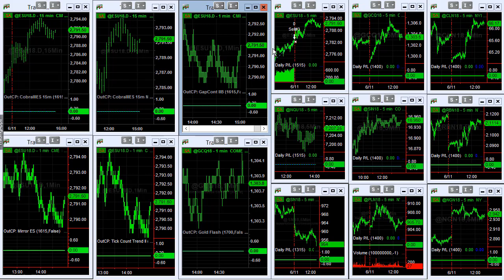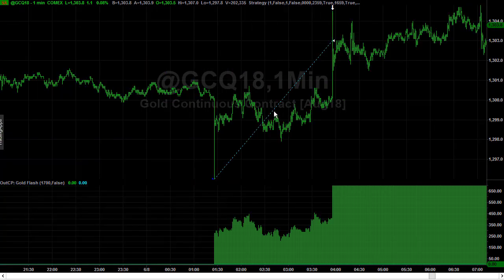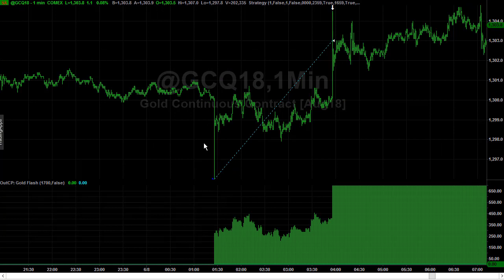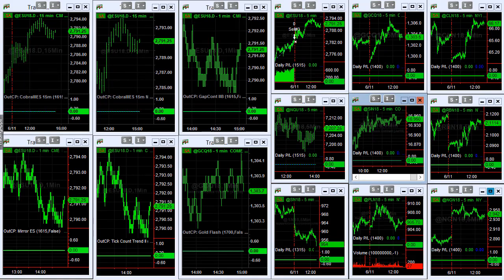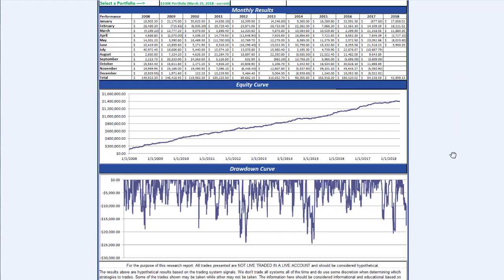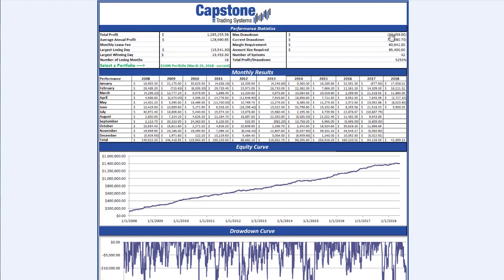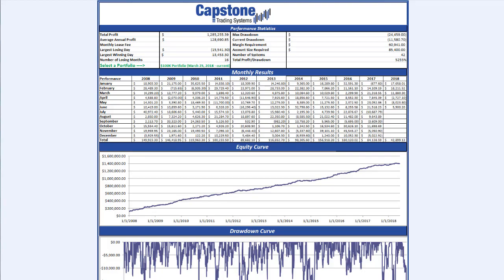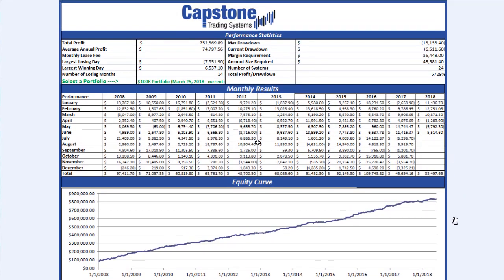100K Trading Portfolio Aggressive And Conservative Variations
24 strategies or 42 strategies. One approach is conservative and the other is aggressive. We talk about both trading system approaches. Futures and forex trading contains substantial risk and is not for every investor. An investor could potentially lose all or more than the initial investment. Risk capital is money than can be lost without jeopardizing ones' financial security or life style. Only risk capital should bused for trading and only those with sufficient risk capital should consider trading. Past performance is not necessarily indicative of future results.